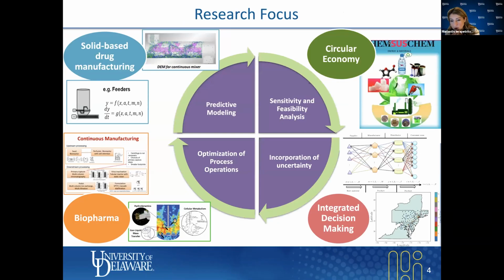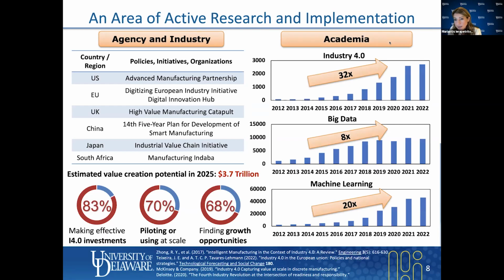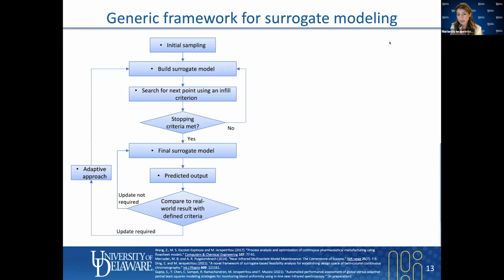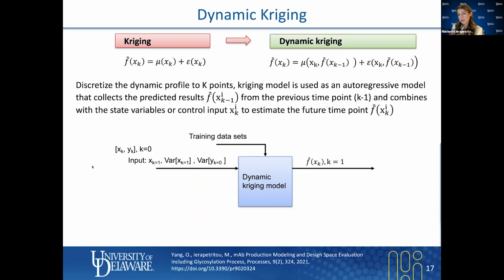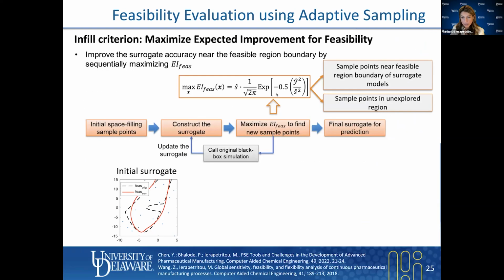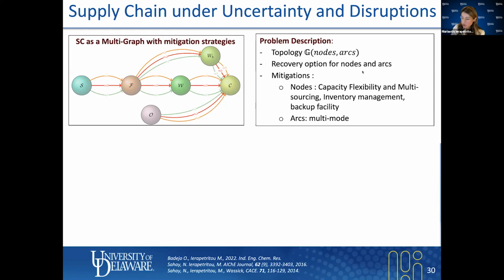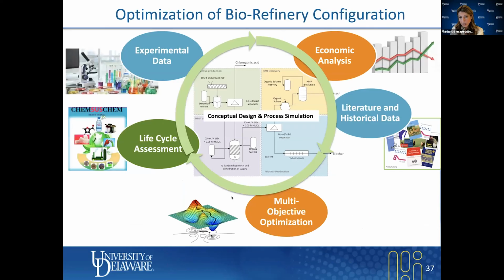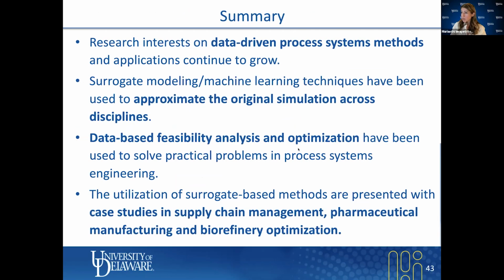Data Revolution and Process Systems Engineering: Challenges and Opportunities